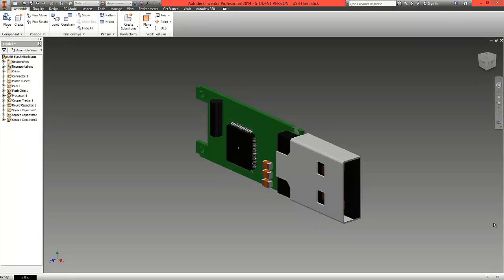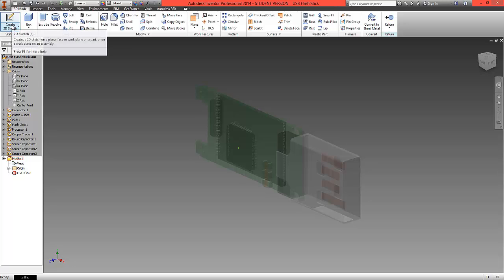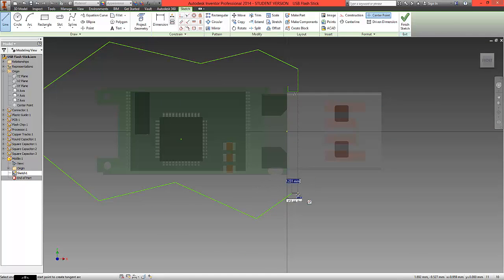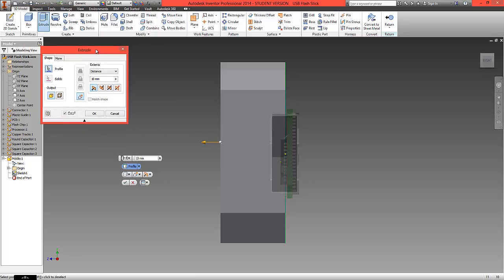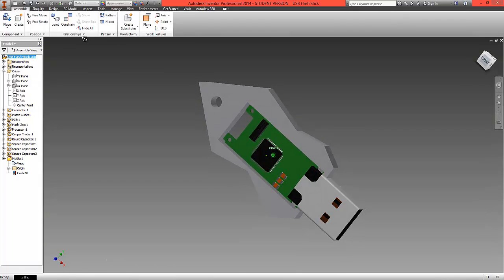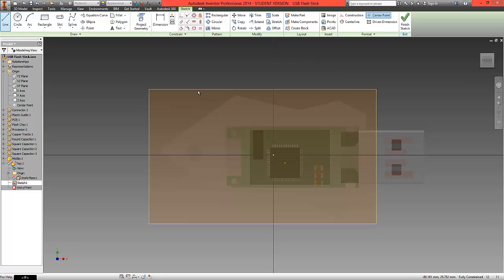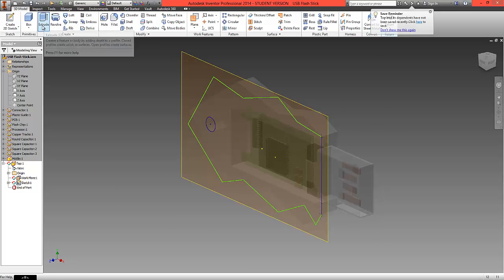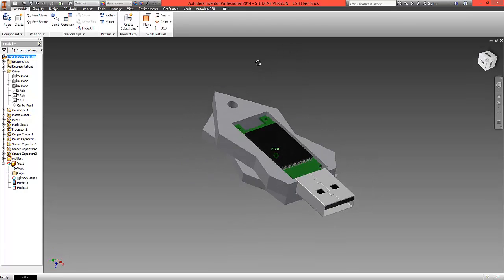USB Part 1: Basic Modelling of USB parts